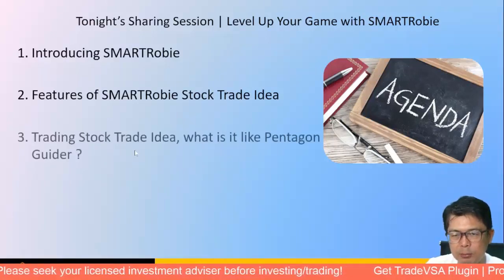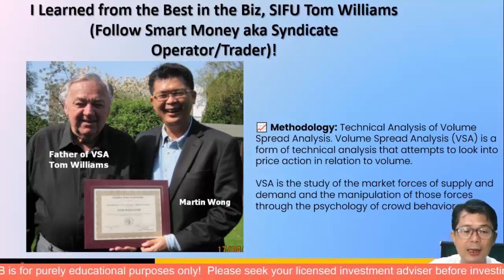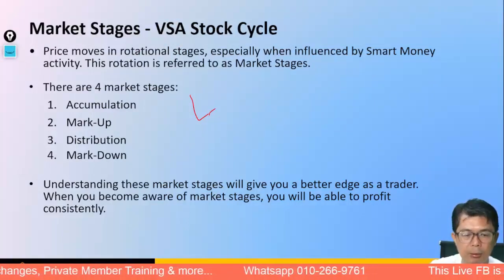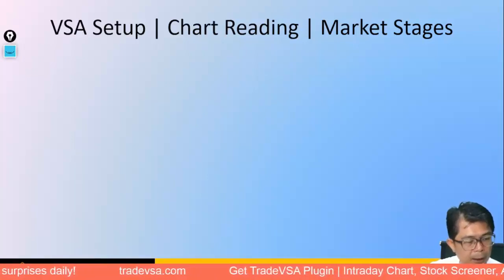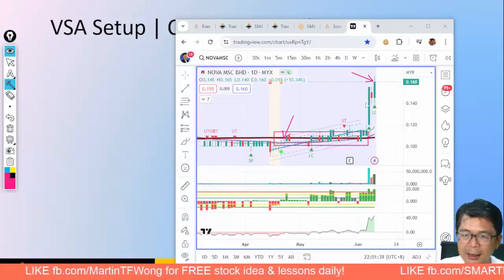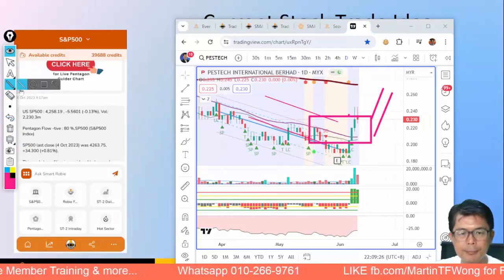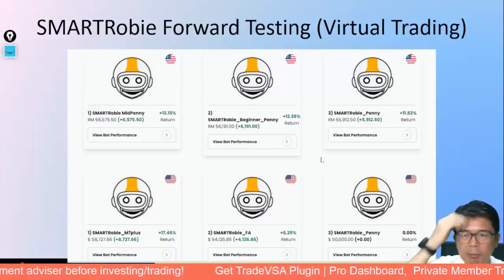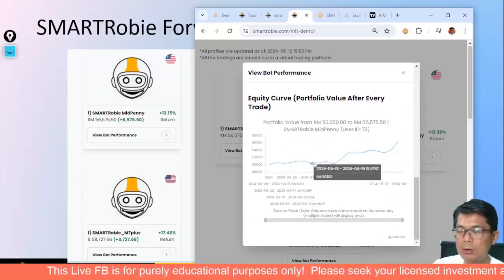[12-June] Improve your Stock Trading Results (Profitability) with SMARTRobie!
This session to enhance your stock trading results with SMARTRobie, an innovative tool designed to boost your profitability and trading efficiency! Don't miss out on this opportunity to learn from experts and take your trading skills to the next level.